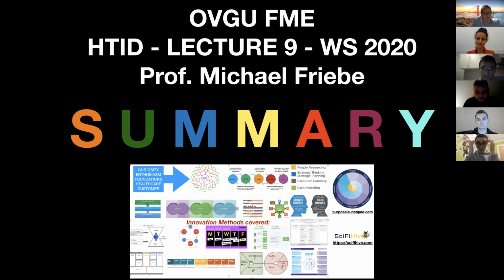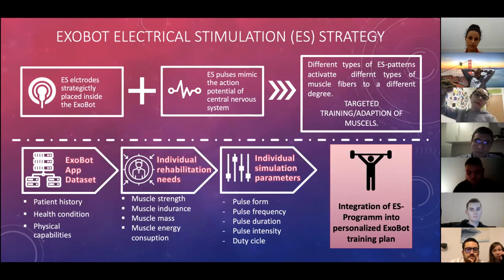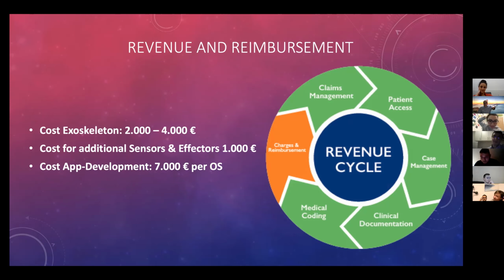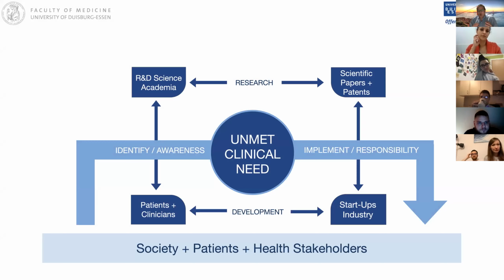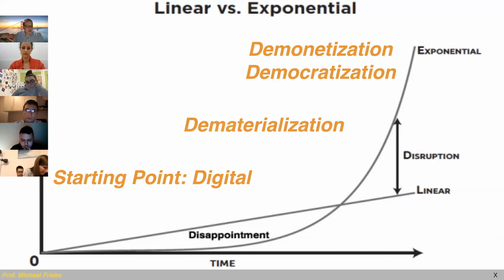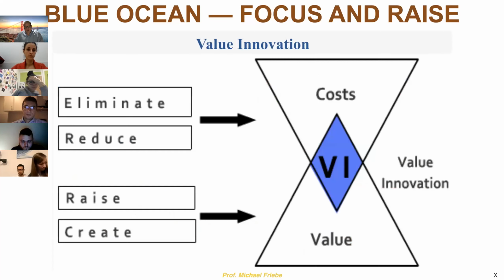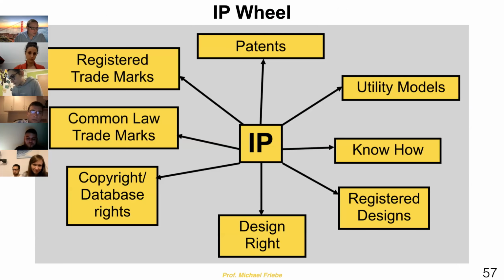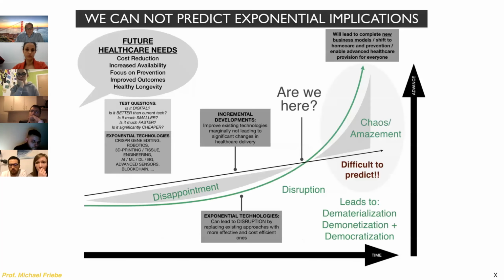HTID WS2020 LECT 9